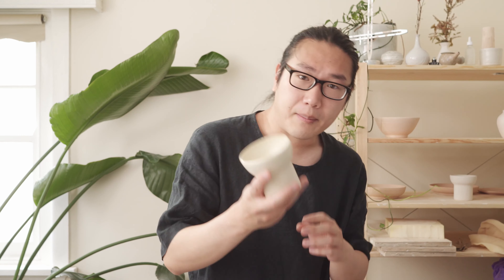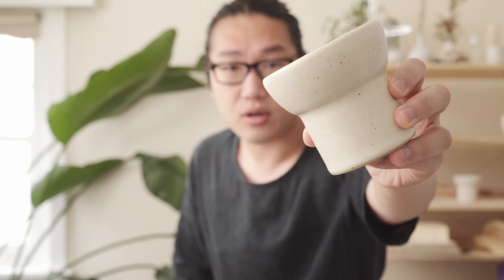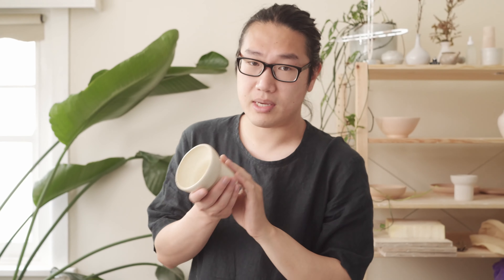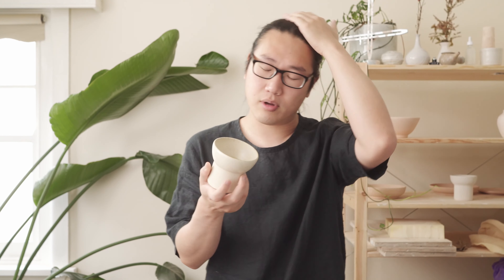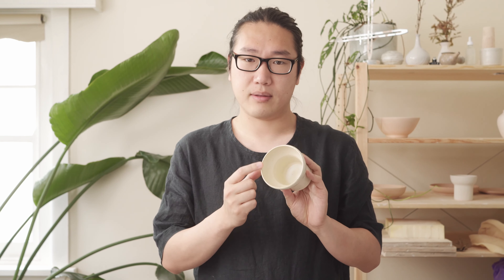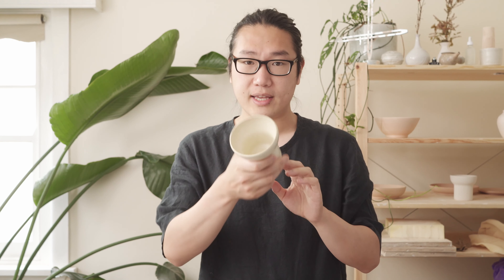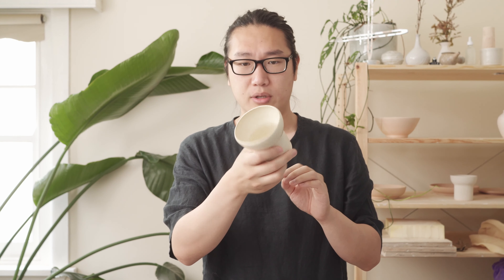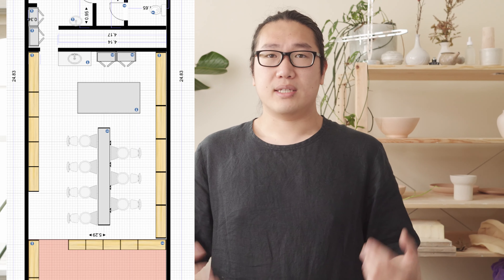SIGNED THE LEASE ON RETAIL & STUDIO SPACE // Business Update # 7 // November 2020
// Pottery Equipment //
Shimpo VL-Whisper Wheel
Gibraltar 5608 drummer stool
Philips Air Purifier Series 1000

// Video Equipment //
Sony a6500
Sony 10-18mm F4
Aputure 300D II
Aputure 120D II
Atomos Ninja V